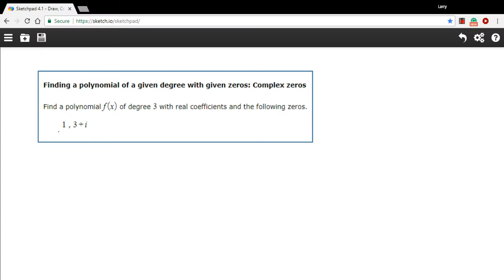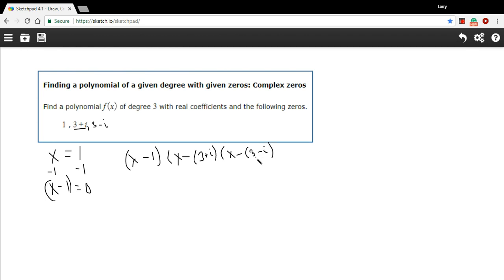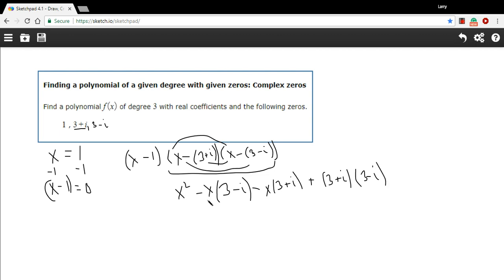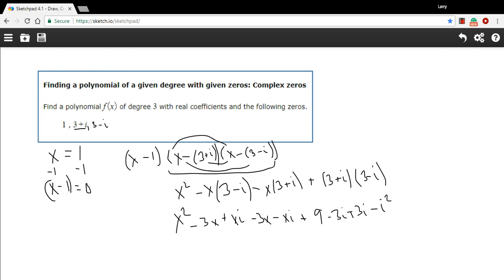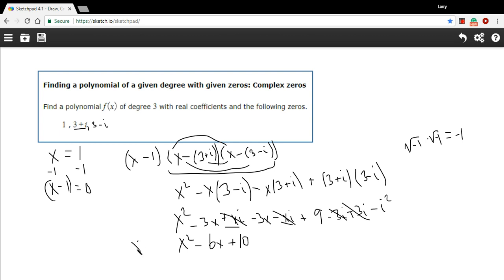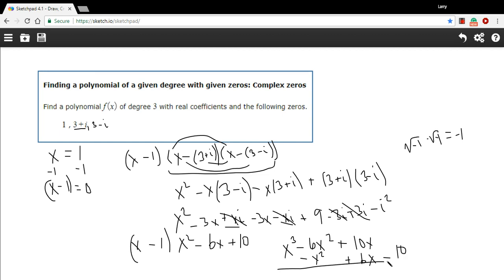Finding a polynomial of a given degree with given zeros - complex zeros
How to find the equation for a polynomial when given the degree and zeros, including complex zeros